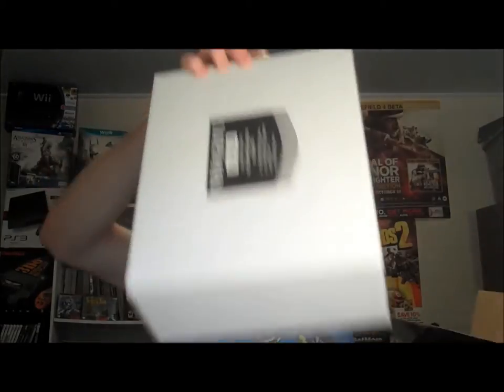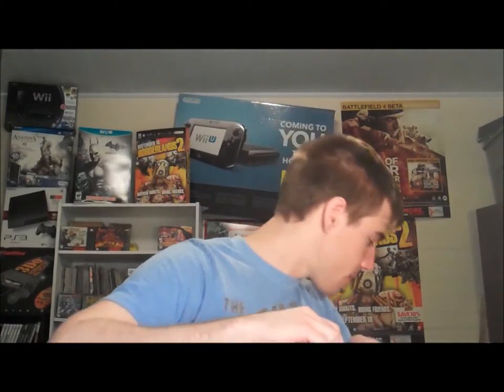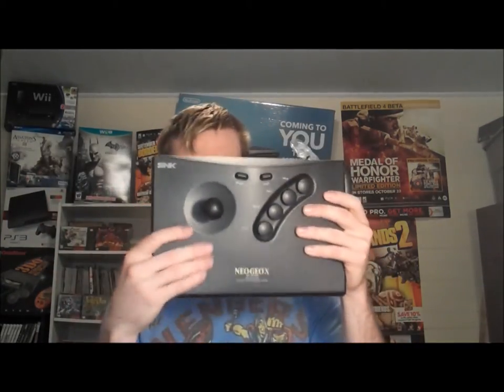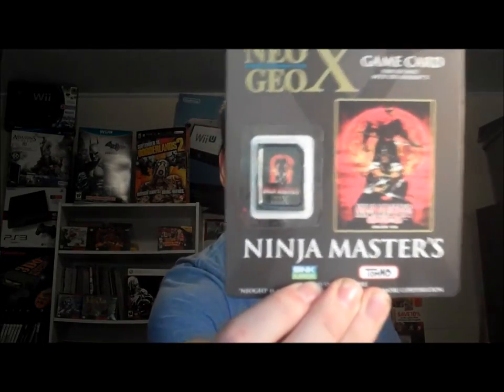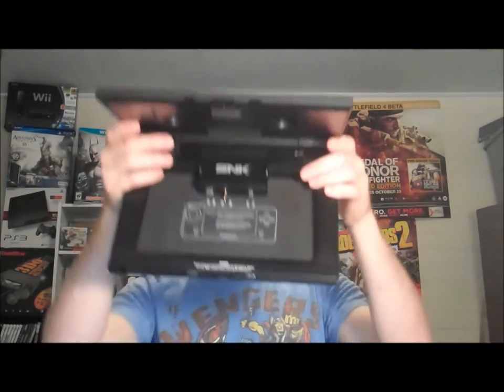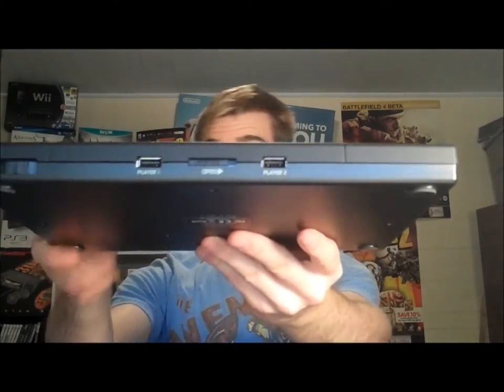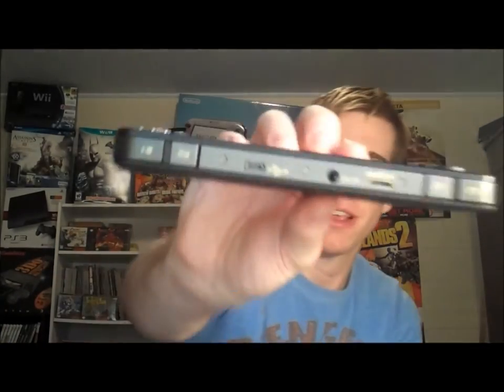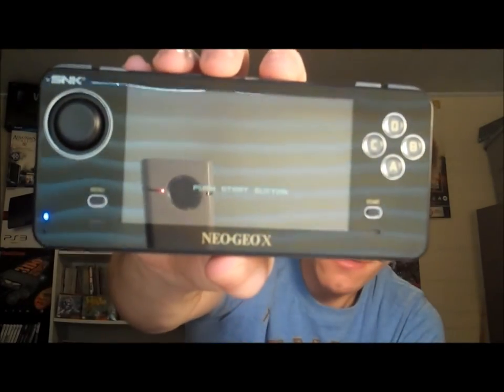Neo Geo X Gold Limited Edition Unboxing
Finally I have this thing and can show it off